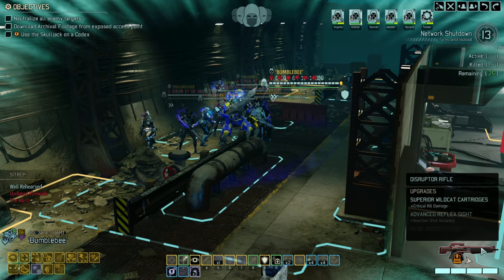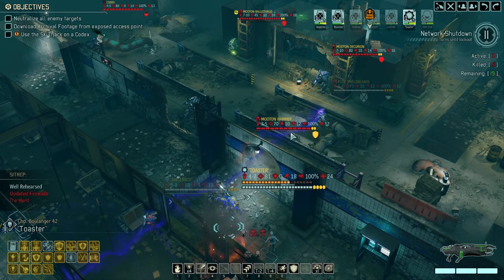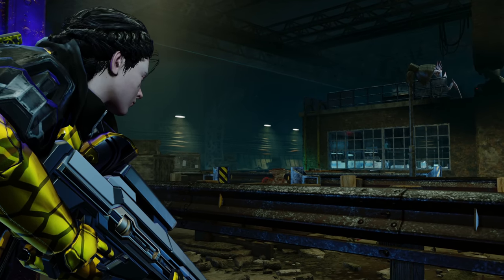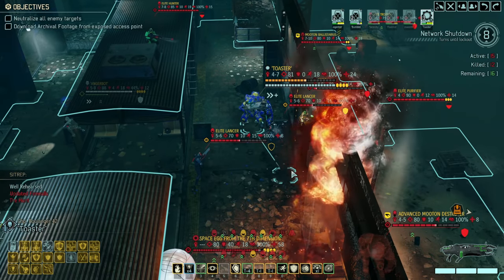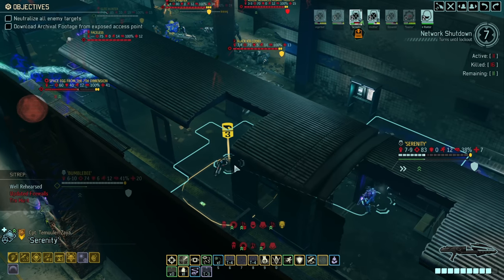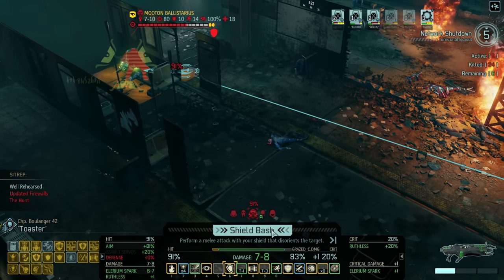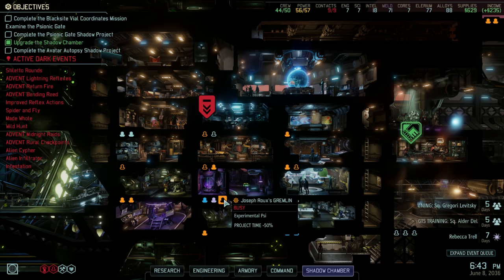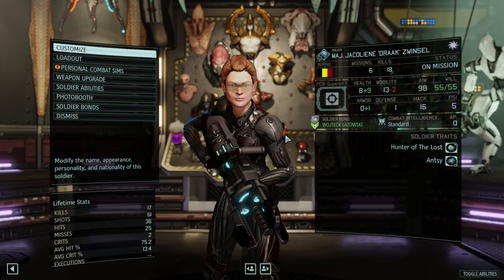*DAMAGE GUARANTEED HIT* GREAT! // XCOM 2 WOTC 2022 MODDED // Part 79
This is what XCOM 2 WOTC can be in 2022! This modded campaign features over 330 mods, including 110 cosmetics, 102 gameplay changes or enhancements, 61 fixes, 31 enemy mods, 2 new classes (Phalanx and Combat Engineer), 3 new spark classes, and 6 map packs.

Pool Availability ► We have a small teaser pool consisting of 57 soldiers, 26 VIP's and 32 Dark VIP's for you to use available (Direct Download) This includes all the Patreon and Mod Team Submissions that in my campaign playthrough pool, I ALSO have approved submissions from non-patrons obviously. This shared teaser pool is simply that, a teaser. The larger pool for the campaign grows every week and will be shared when it's completed near the end of February or early March.

Do you like STATS?

🤔 NEW HERE? 🤔